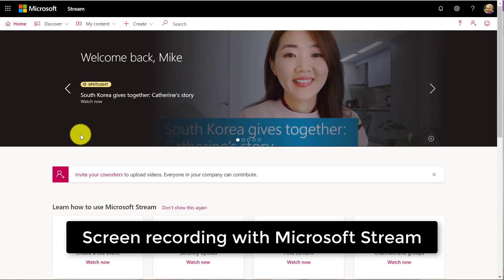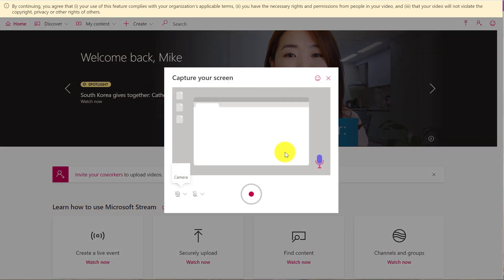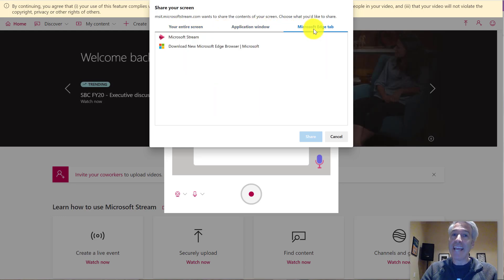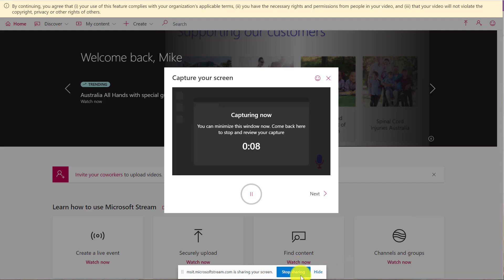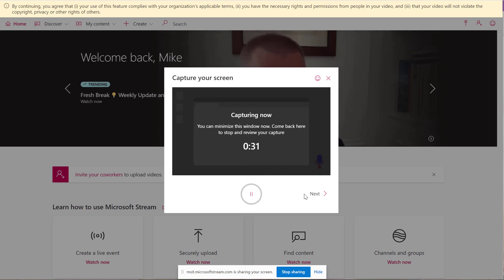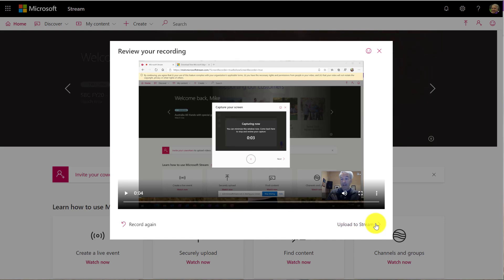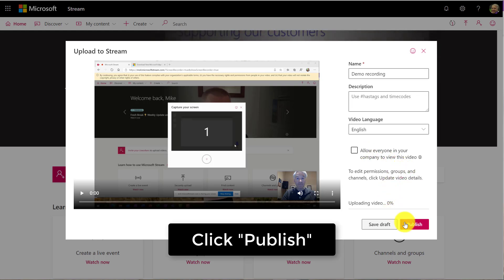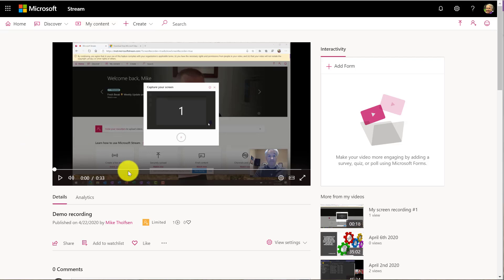How to screen record in Microsoft Stream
This is a step-by-step tutorial on how to screen record in Microsoft Stream.  The Microsoft Stream screen recording feature is web based, very easy to use, and save the video to Stream. Screen recording with Stream is great for recording classes and lectures and quick tip videos.